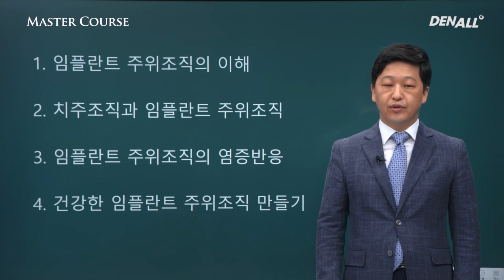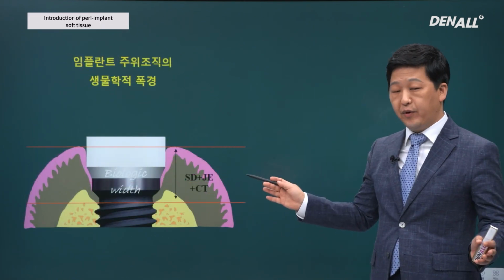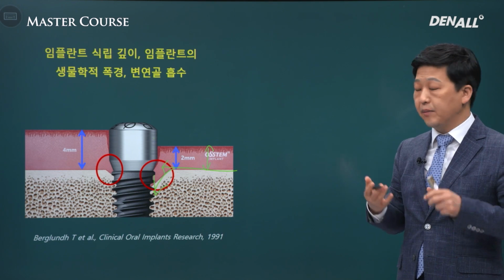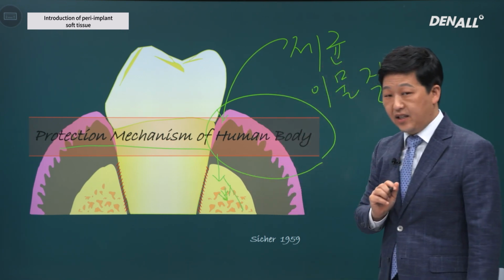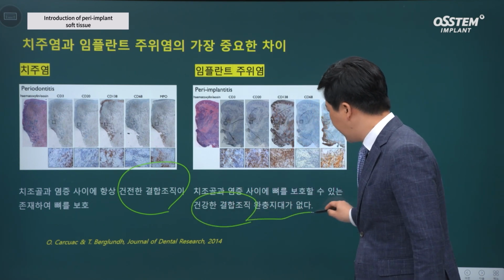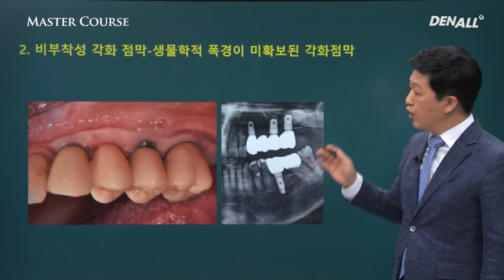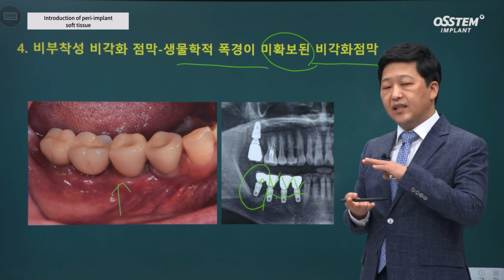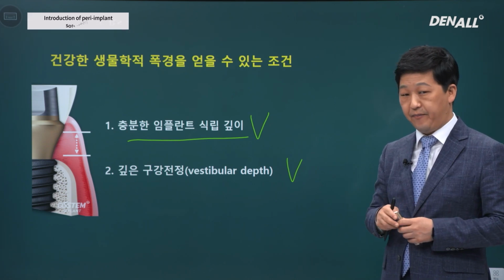Introduction of peri implant soft tissue